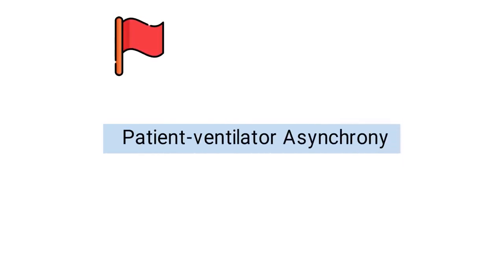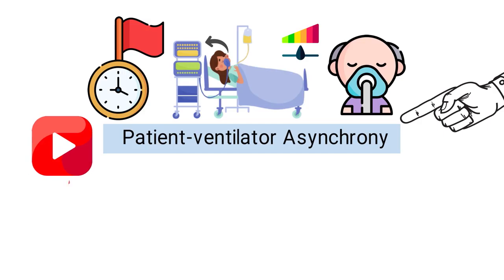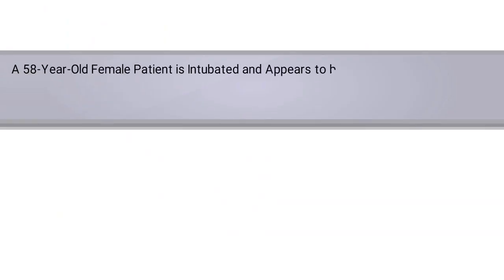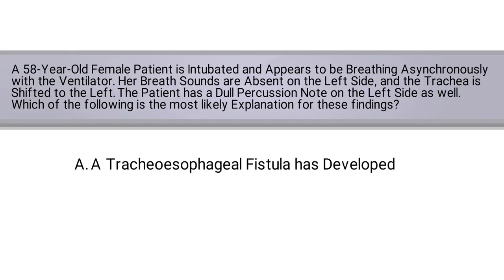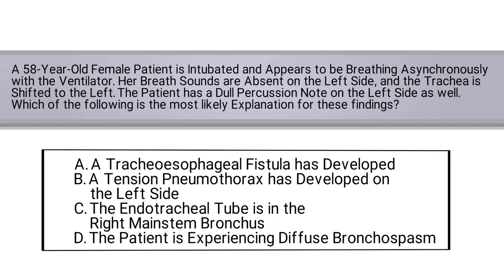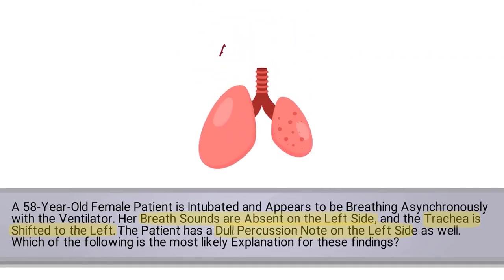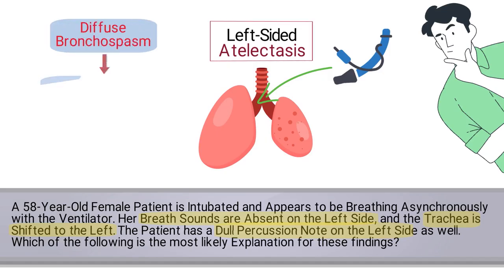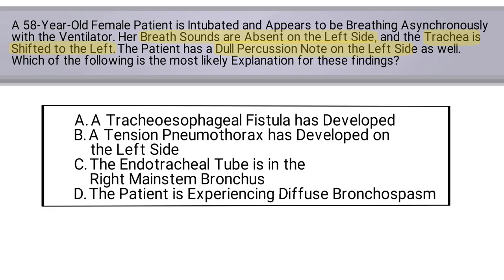Patient-Ventilator Asynchrony | TMC Practice Question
The video breaks down a sample TMC practice question about a patient breathing asynchronously with a mechanical ventilator. Do you know the correct answer?

➡️ Question:
A 58-year-old female patient is intubated and appears to be breathing asynchronously with the ventilator. Her breath sounds are absent on the left side, and the trachea is shifted to the left. The patient has a dull percussion note on the left side as well. Which of the following is the most likely explanation for these findings?
A. A tracheoesophageal fistula has developed
B. A tension pneumothorax has developed on the left side
C. The endotracheal tube is in the right mainstem bronchus
D. The patient is experiencing diffuse bronchospasm

To get this one correct, you needed to be able to interpret the information that was provided in the question. It states that the patient has a dull percussion note on the left side, a tracheal shift toward the left side, and absent breath sounds on the left side. Therefore, you needed to recognize that these are all signs of atelectasis. So, now you have to think, "what could possibly be the cause of this atelectasis?" And in this case, the endotracheal tube has likely slipped into the right mainstem bronchus, which has resulted in left-sided atelectasis. Diffuse bronchospasm would cause bilateral wheezing, and a left-sided pneumothorax would cause a hyperresonant percussion note, not a dull percussion note.

⏰TIMESTAMPS
0:00 - Intro
0:34 - Practice Question
1:12 - Explanation
2:06 - Correct Answer